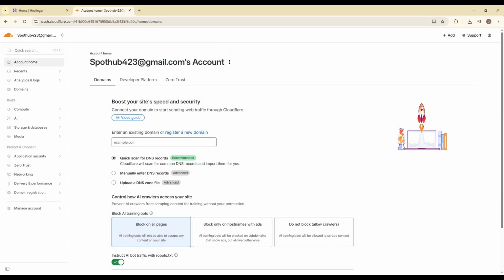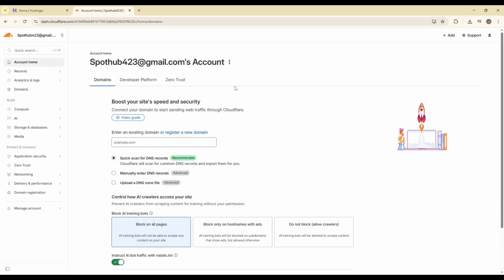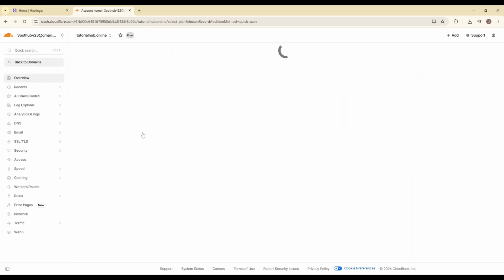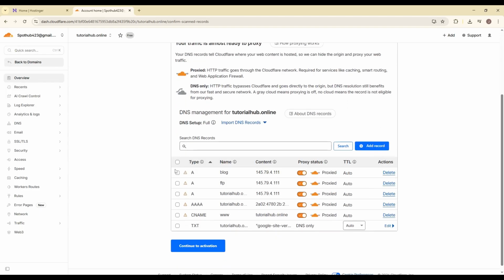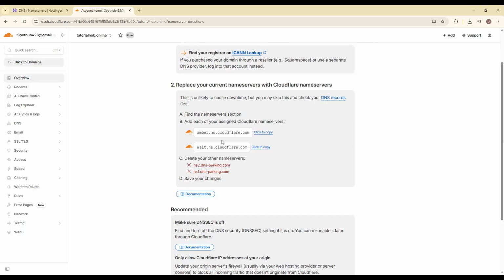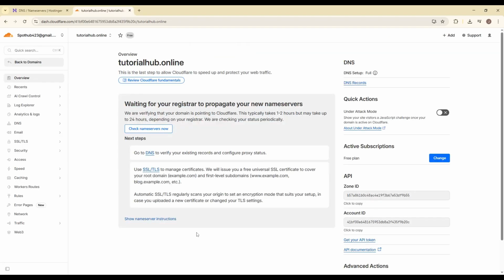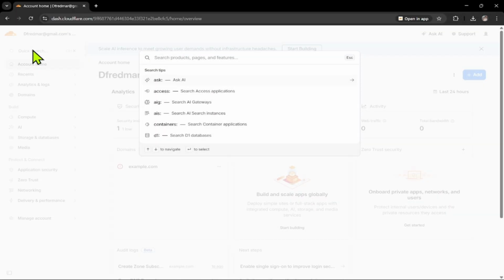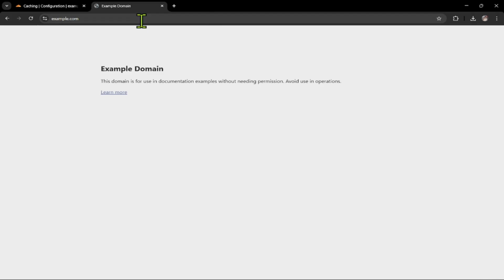How to Set Up Free Cloudflare CDN to Hostinger [2026 Full Guide]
In this video, I will show you how to set up the free Cloudflare CDN with Hostinger to boost your website’s speed and security. You’ll learn how to properly connect your domain, configure DNS records, and update your nameservers to activate Cloudflare’s global caching network.

This Cloudflare and Hostinger setup tutorial will cover:
✅ Adding your domain to Cloudflare and selecting the free service plan
✅ Scanning and verifying DNS records to match your Hostinger server settings
✅ Understanding the difference between Proxied and DNS-only records
✅ Updating nameservers in the Hostinger domain management panel
✅ Configuring SSL/TLS settings for a secure HTTPS connection
✅ Purging the cache and verifying the CDN is active on your live site

By the end of this video, you will know how to effectively integrate Cloudflare with Hostinger to improve load times and add a layer of protection to your website.

If you’re searching for how to set up Cloudflare with Hostinger, Hostinger Cloudflare CDN tutorial, changing nameservers on Hostinger, or free SSL with Cloudflare and Hostinger, this video is for you.

💡 Tip: After changing your nameservers in Hostinger, it may take up to 24 hours for the DNS to fully propagate globally, though it often becomes active in Cloudflare within just a few minutes.